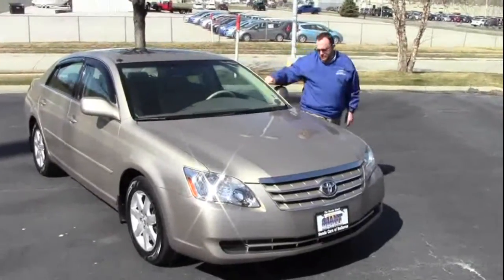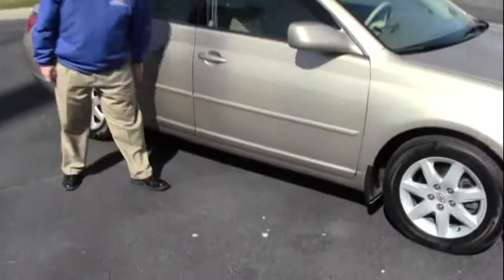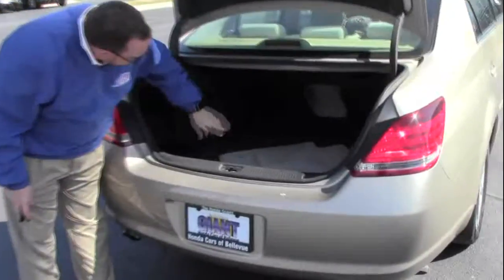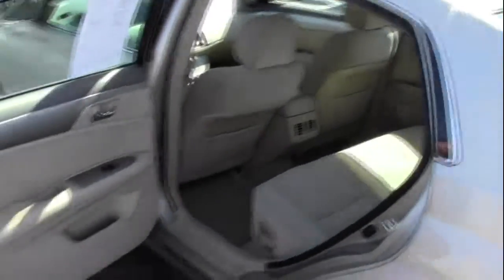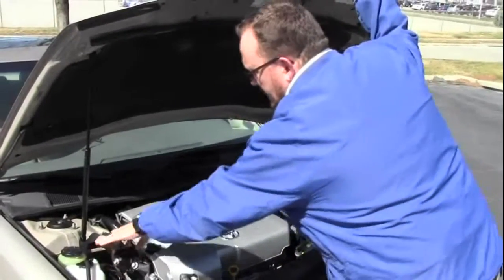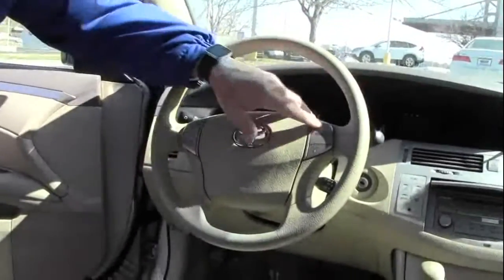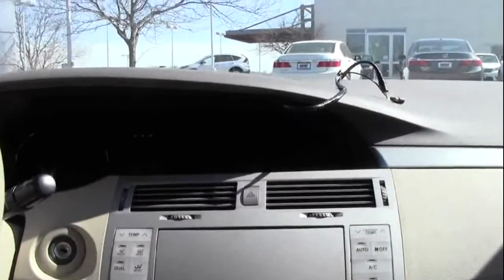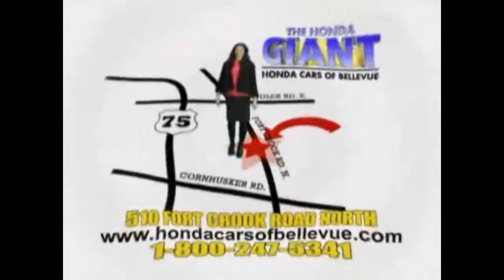Used 2006 Toyota Avalon XL for sale at Honda Cars of Bellevue...an Omaha Honda Dealer!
Test drive this Used 2006 Toyota Avalon XL for sale at Honda Cars of Bellevue your exclusive Honda dealer for Bellevue, Nebraska providing superior Honda service to the greater Omaha and Council Bluffs, Iowa metro areas.  Just in on trade. XL model with moonroof, alloys, cruise, power locks with keyless entry, power windows, power seat and much more. This 2006 Toyota Avalon XL has passed our peace of mind mechanical inspection and comes with our Giant 60 day warranty. Also ask to see the FREE Carfax report.